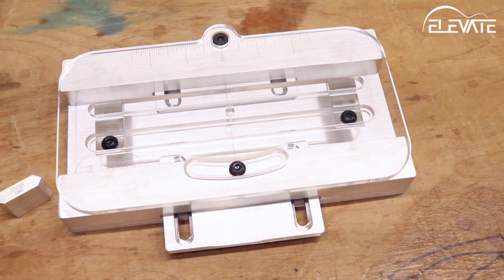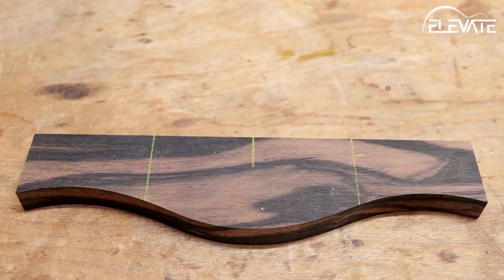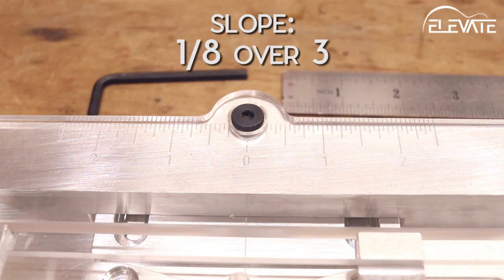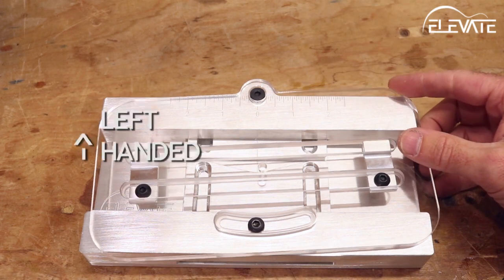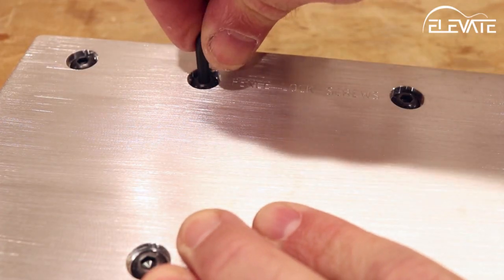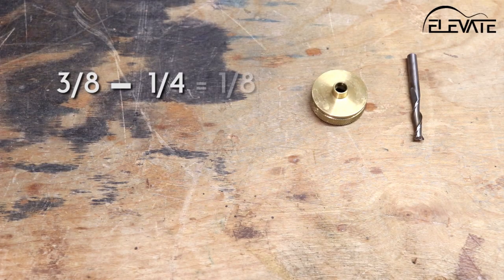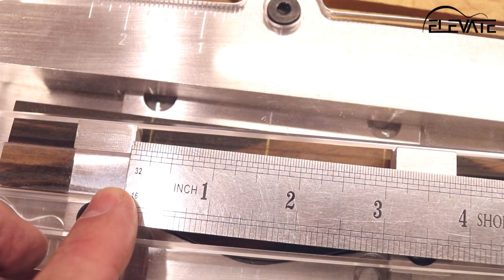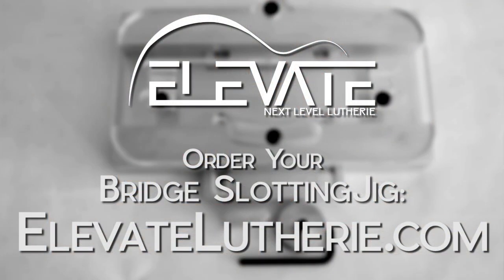Luthier Tool Tutorial- ELEVATE Bridge Slotting Jig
The ELEVATE Bridge Slotting Jig makes routing saddle slots accurate and repeatable regardless of the saddle slot width or angle and it can easily switch between left and right-handed as well.  It's compatible with any router that can accept a guide bushing.  The included routing template pivots on a precision shoulder bolt.  Moveable work stops are used to set the length of the slot.  With all these different adjustments, the Bridge Slotting Jig can easily handle any common bridge design from bridge blanks and ukuleles to classicals and steel strings.